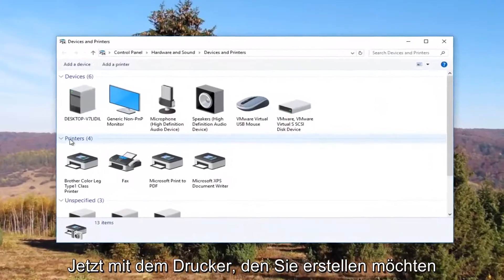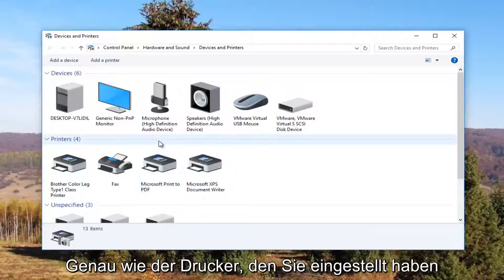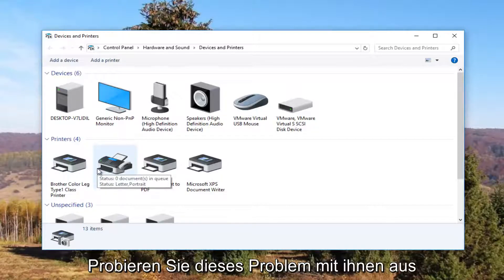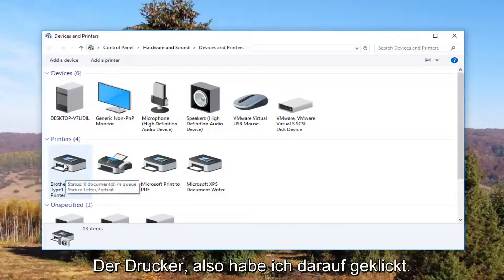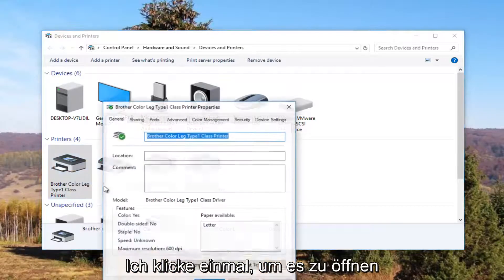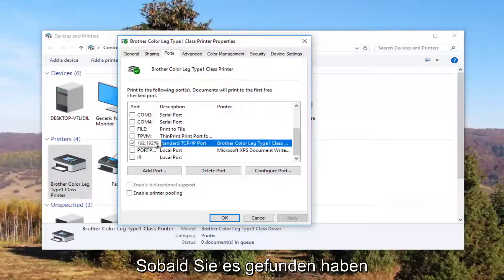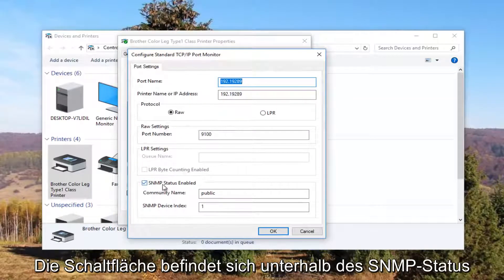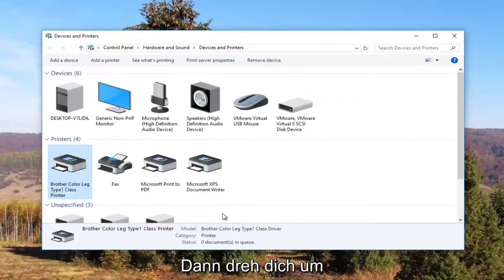So ändern Sie einen Drucker von offline zu online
So schalten Sie den Offline-Drucker in Windows 7, Windows 8 / 8.1 und Windows 10 online.

 Es gibt viele Gründe, warum ein Drucker offline gehen kann. Sie reichen von Verbindungsproblemen bis hin zu ausgeschalteten Druckern. In den meisten Fällen können Sie den Drucker mit wenigen Klicks in Windows wieder online schalten. Andernfalls können Sie zusätzliche Schritte zur Fehlerbehebung ausführen.

1. Starten Sie Ihren Drucker neu, indem Sie ihn ausschalten und wieder einschalten. Geben Sie dem Gerät ein oder zwei Minuten Zeit, um den Startvorgang zu beenden.

2. Stellen Sie sicher, dass der Drucker an Ihren Computer angeschlossen ist (für lokale Drucker) oder über eine Netzwerkverbindung verfügt. Wenn es sich bei dem Drucker um ein Netzwerkgerät handelt, überprüfen Sie die Verbindungsleuchte auf der Rückseite des Druckers, um sicherzustellen, dass sie grün blinkt.

3. Melden Sie sich mit einem Konto an Ihrem Computer an, das über die Rechte "Drucker verwalten" für den Drucker verfügt. In den meisten Fällen ist ein lokales Administratorkonto ausreichend.

Dieses Lernprogramm gilt für Computer, Laptops, Desktops und Tablets, auf denen die Betriebssysteme Windows 10, Windows 8 / 8.1 und Windows 7 ausgeführt werden. Arbeitet für alle großen Computerhersteller (Dell, HP, Acer, Asus, Toshiba, Lenovo, Samsung).